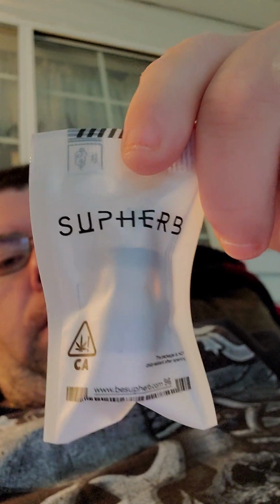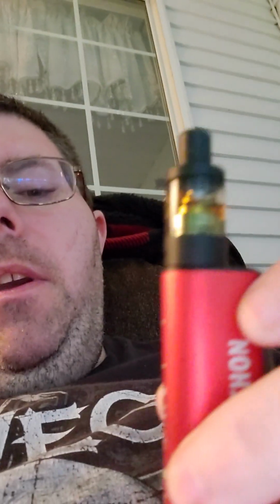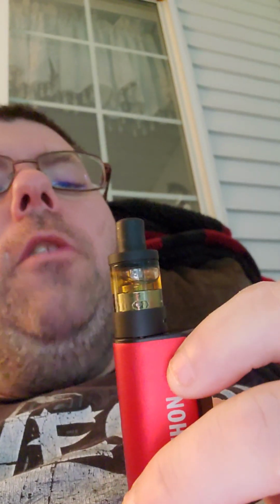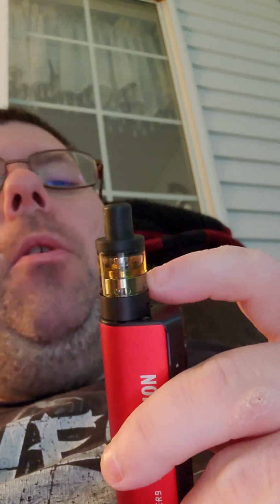Sun, Nov 26, 2023 1:48 PM SUPHERB MELTED DIAMONDS PEACH RUNTZ SUB OHM TANK REVEIW